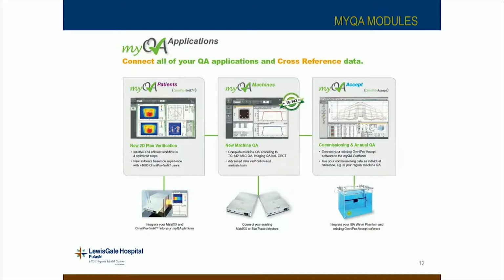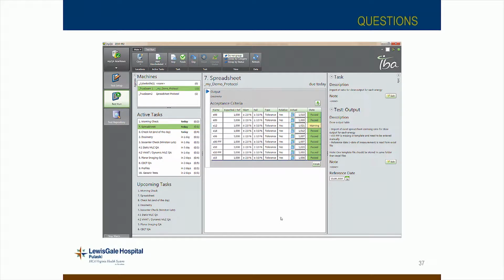myQA Platform software user experience – Webinar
View this webinar excerpt about clinical application and benefits of the myQA global QA platform for comprehensive quality assurance in Radiation Therapy and Medical Imaging. . This video is a short sequence of James Nunn webinar “Integrated Quality Assurance in Radiation Oncology”, approved for one credit for CAMPEP, MDCB, ASRT.